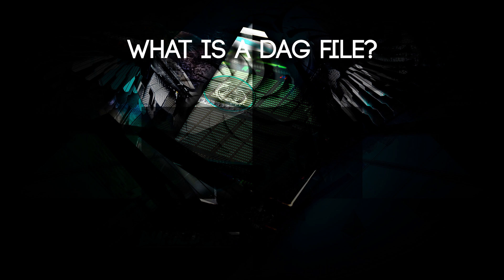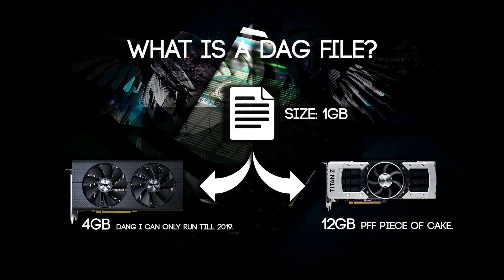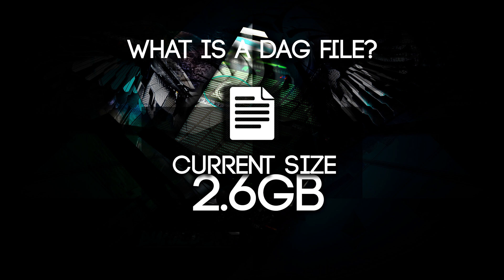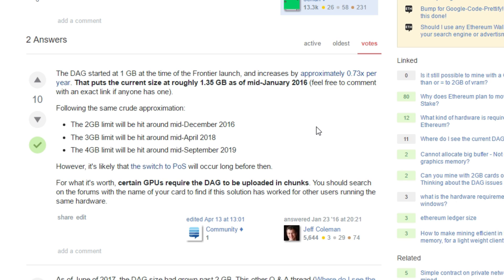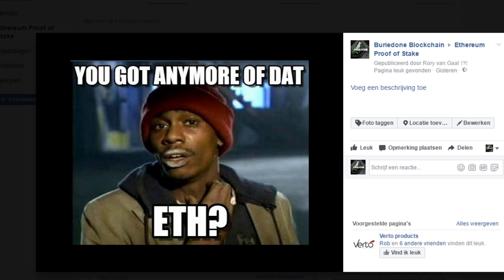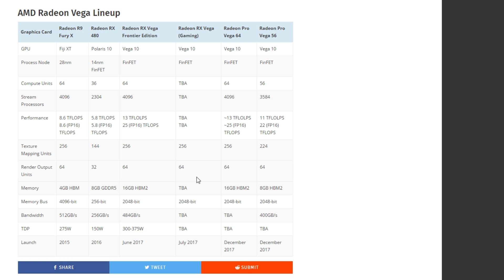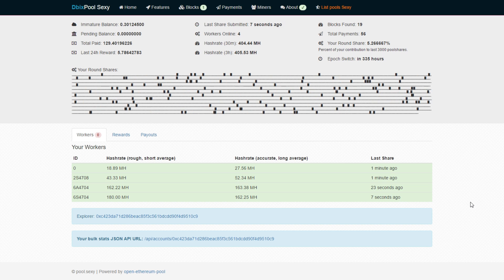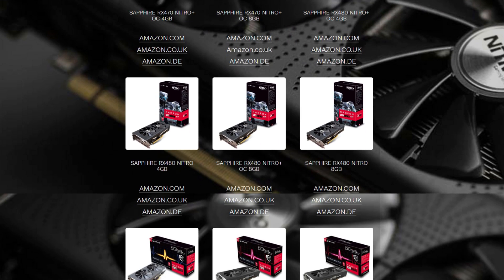DAG File Size Ethereum, How Long Can We Use Our GPUs For Mining it?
Today i show you what the dag file size of Ethereum is. Its fairly safe as we see that the dag file is growing by 0.73x a year and our GPUs are getting bigger and bigger memory sizes!